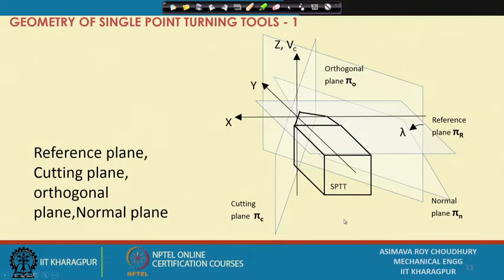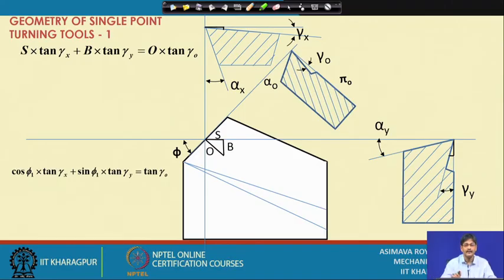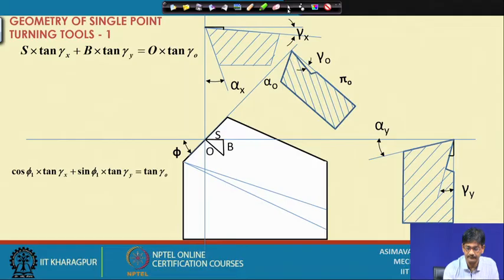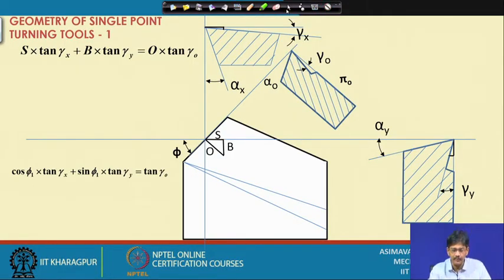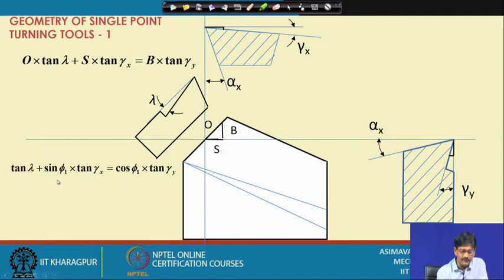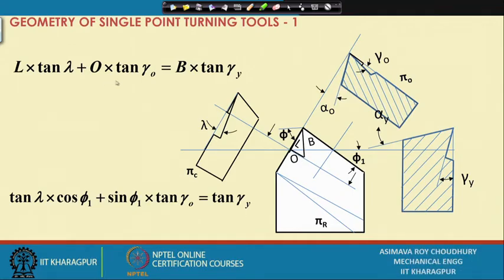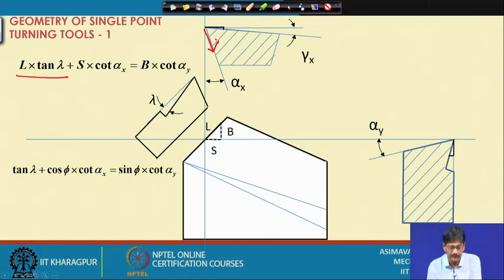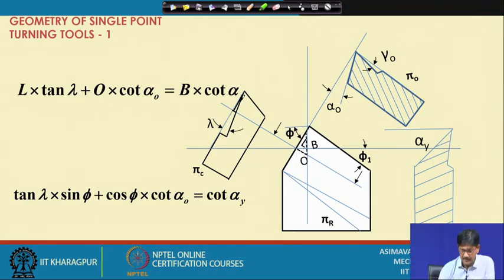Geometry of turning tools - 2